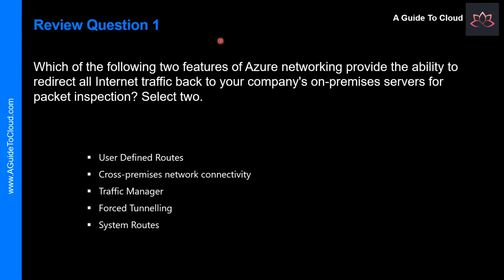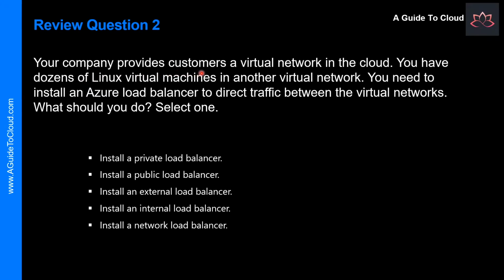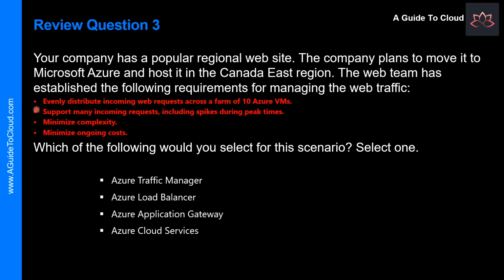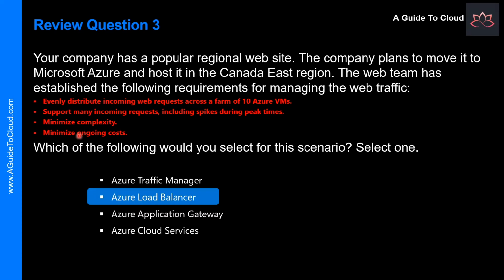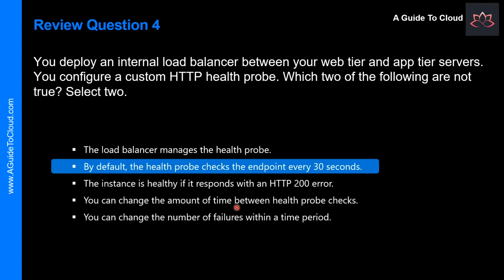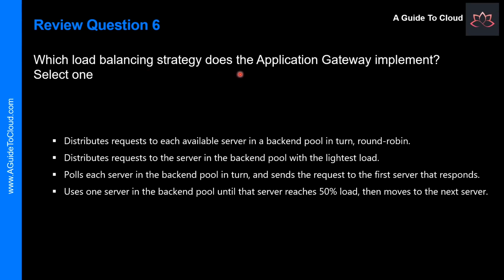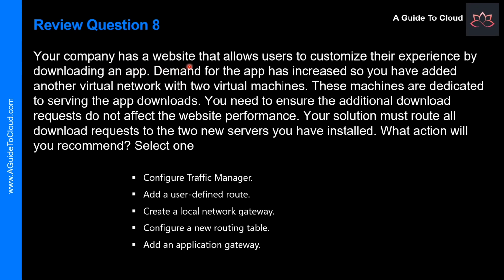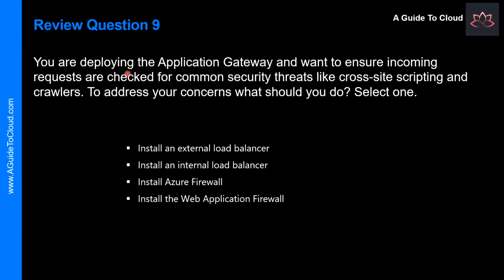AZ-104 Exam EP 28: Module 06 Review Questions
⏰ Timestamps:

  0:00 ⏩ Introduction
  0:28 ⏩ Question 1
  1:45 ⏩ Question 2
  2:54 ⏩ Question 3
  4:49 ⏩ Question 4
  6:25 ⏩ Question 5
  7:22 ⏩ Question 6
  7:55 ⏩ Question 7
  8:43 ⏩ Question 8
10:06 ⏩ Question 9
10:58 ⏩ What's Next